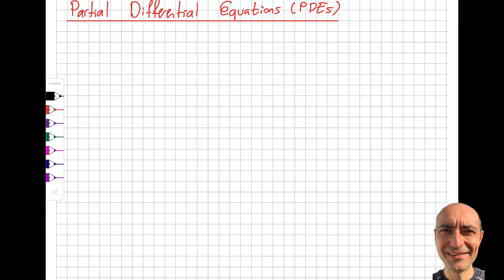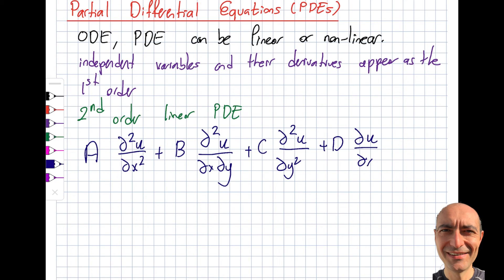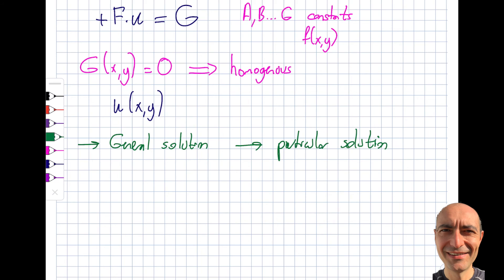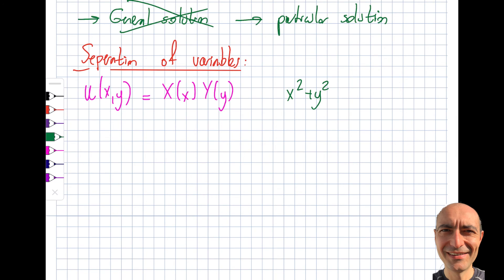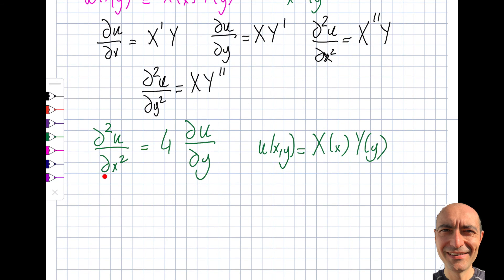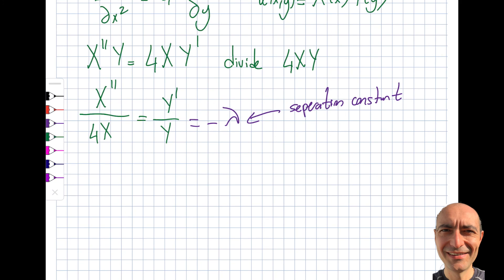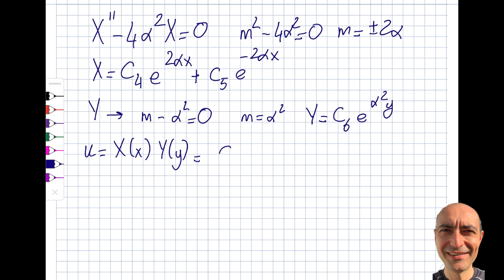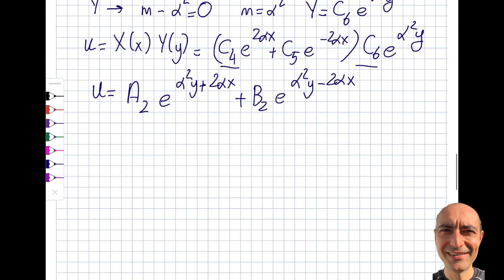Partial Differential Equations - 5.1 - Introduction - Part 1 of 3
In this segment, we start discussing partial differential equations (PDE). We discuss linear partial differential equations and separation of variables to solve a PDE. This material is based upon work supported by the National Science Foundation under Grant No. 2019664. Any opinions, findings, and conclusions, or recommendations expressed in this material are those of the author and do not necessarily reflect the views of the National Science Foundation.